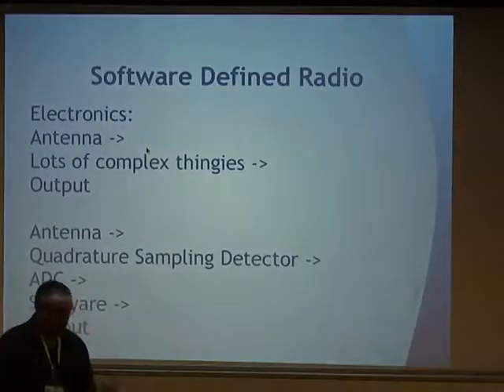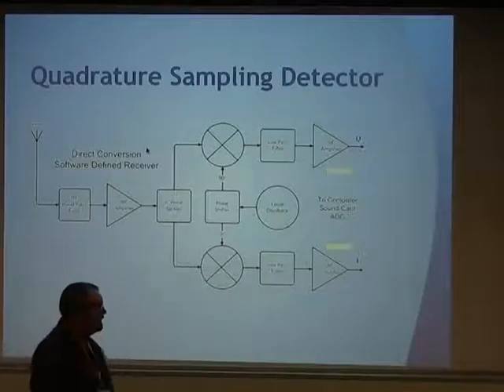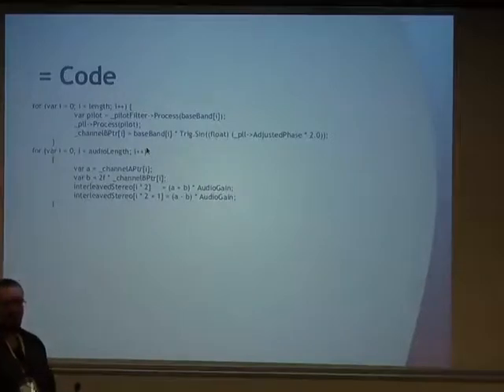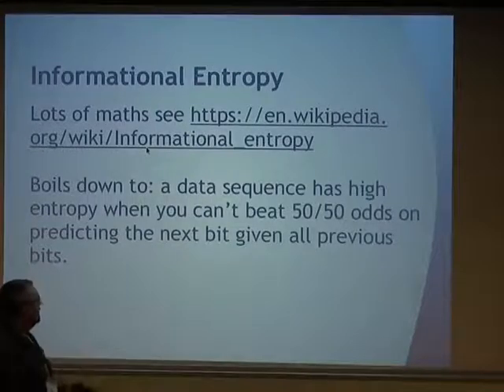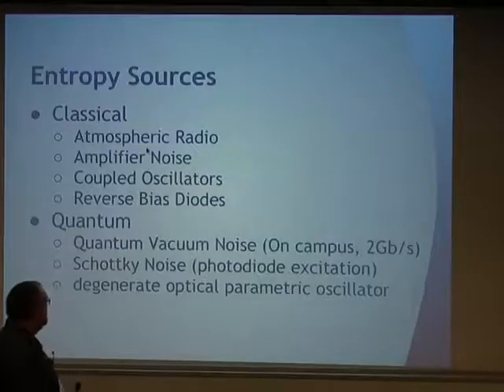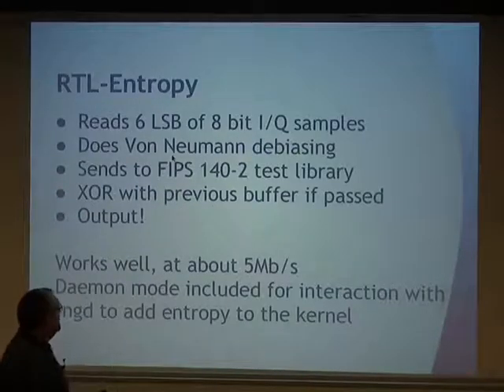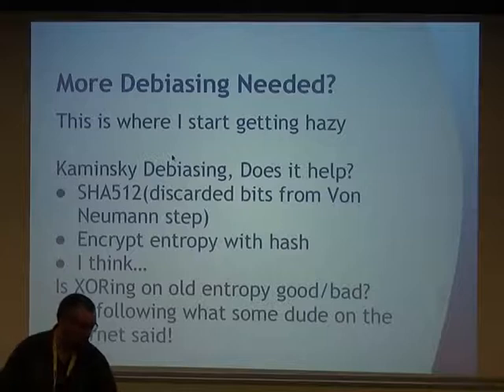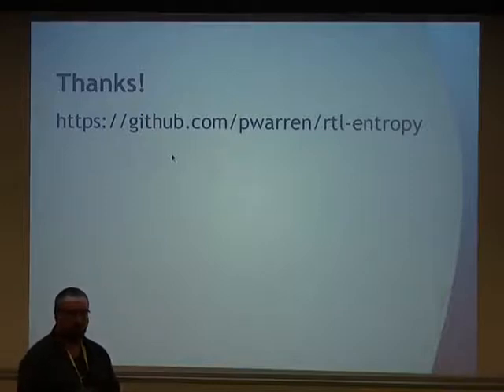x-RTL Entropy [linux.conf.au 2014]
by Paul Warren